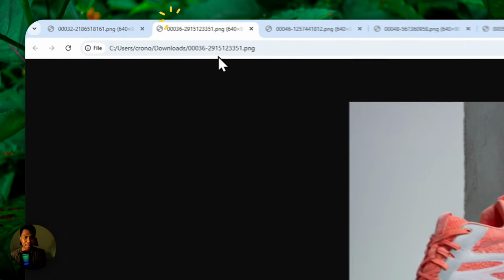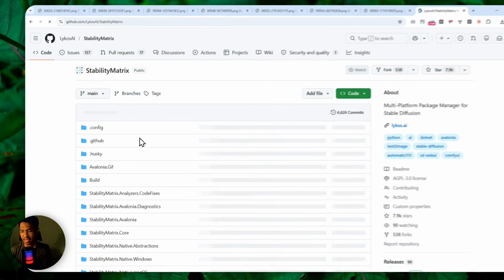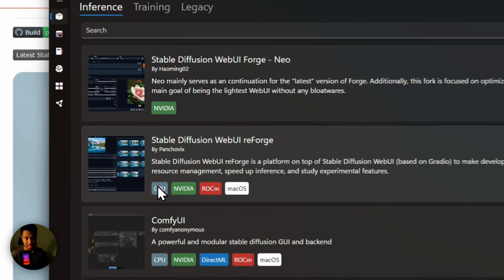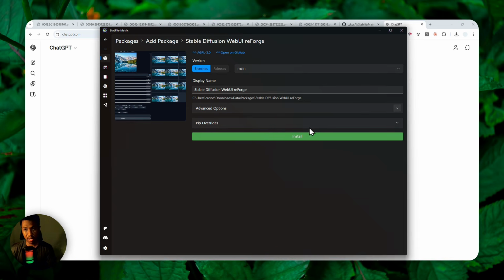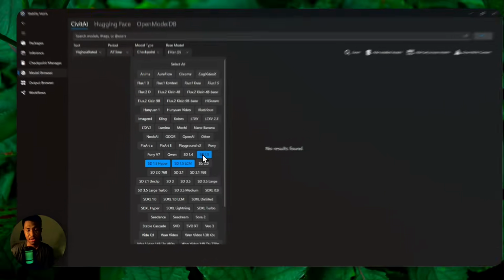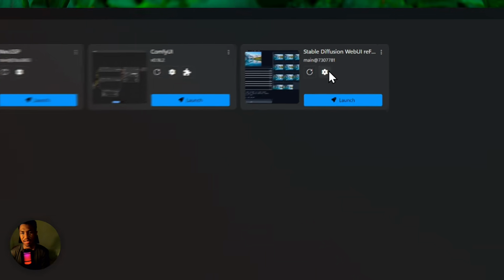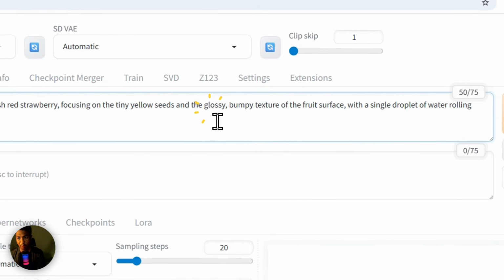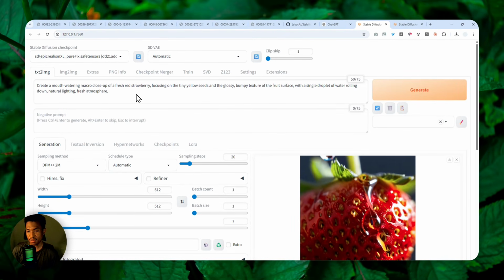How to Generate AI Images LOCALLY on Your Computer WITHOUT a GPU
👉  In this video, I will show you how to generate AI images on your computer using only your CPU, no GPU required, with a free package manager called Stability Matrix. You can run open source models like Stable Diffusion and Flux locally on older laptops and low spec computers, with the same image quality you would get from a GPU, just at a slower speed. This is a great option for anyone looking to run AI image generation offline, use Stable Diffusion without a graphics card, or try text to image models on a budget PC.